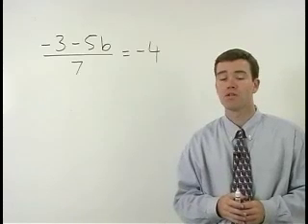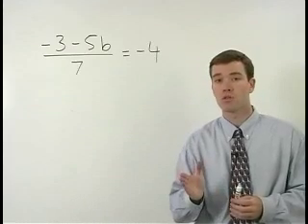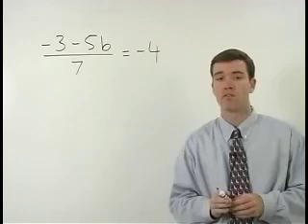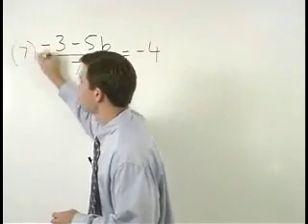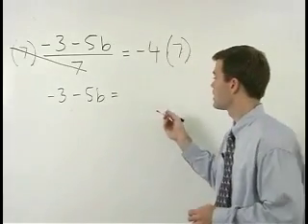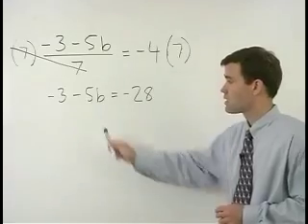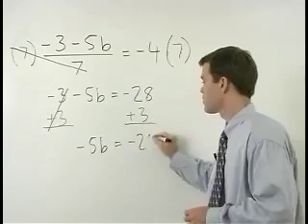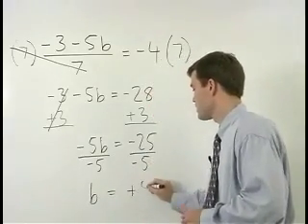Washtenaw Community College COMPASS Placement Test Prep - MATHhelp.com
Need to prepare for the Washtenaw Community College COMPASS placement test?  MATHhelp.com offers a complete COMPASS math placement test prep course with your own personal math teacher.  Our course covers everything you need to know for the Washtenaw Community College placement test so that you can place out of remedial math.